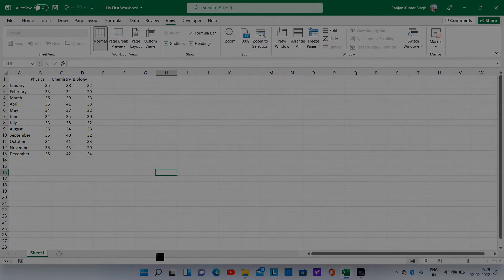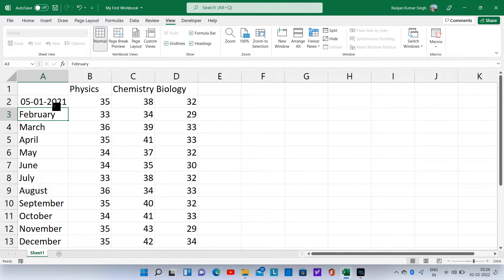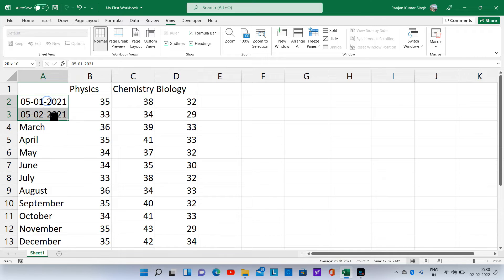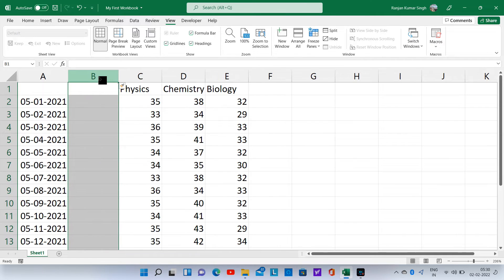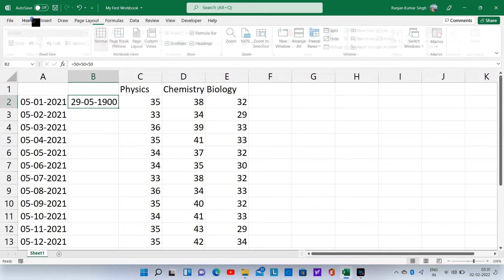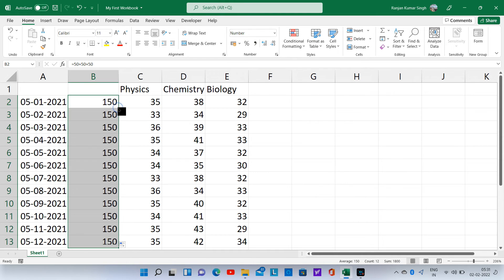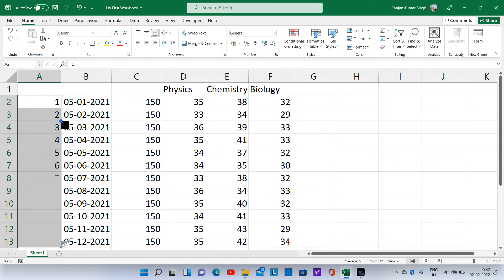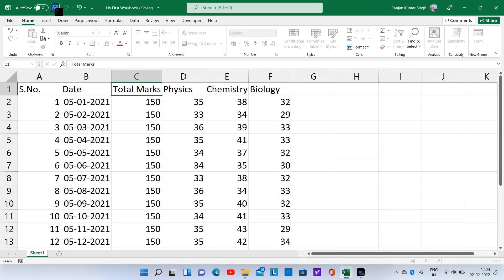Excel Excel - More Inputs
Learn Excel Step by Step.
Having learnt about entering text and numbers, we will now learn to input dates and formula in Excel. This program has been designed for you to learn Excel quickly.
In today's world of Information Technology, data analytics is the power to hold, and Microsoft Excel is one of the most popular applications for data management. It lets us enter data, manipulate data, analyze data and picturize data.
With the mission to enhance and unleash the potential of youths across the globe, and empower them with skills for better livelihood, VIKAS or Vocational Improvement with Knowledge and Skill is pleased to introduce the learning channel.
The channel has been promoted by Ranjan Kumar Singh, an author and film-maker from India. He has also developed the content. Ranjan has authored a dozen books and has produced several films. He served the Times of India Group of Newspapers for eighteen years before moving on to audio-visuals. He has travelled far and wide to give lectures on various topics related to Indian Art and Culture.
Currently he is serving the National Skill Development Corporation that is the executive arm of the Government of India for its skilling initiatives. His motive is to give back to the society, what he has learnt from it!
Do let us know how you liked it. Your inputs and suggestions will enable us to add more value to the forthcoming content.
The Excel course covers the following topics
Watch out for more content.